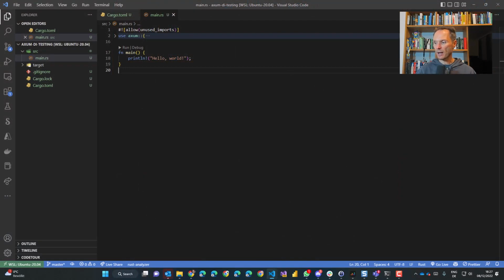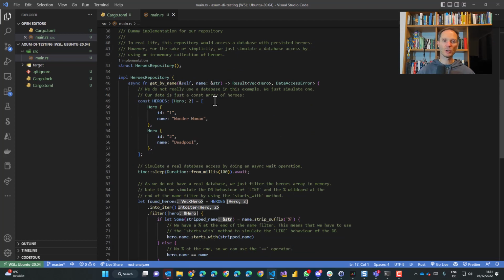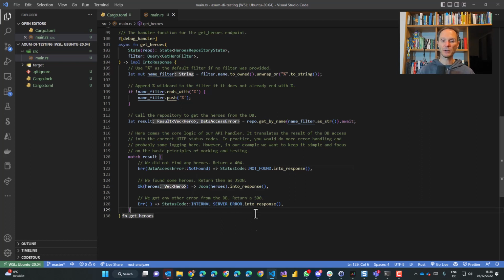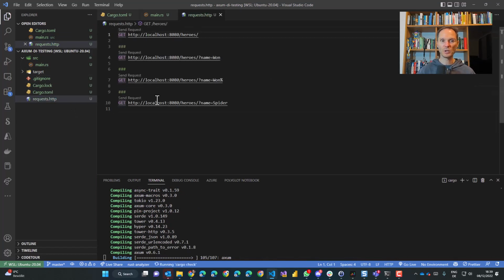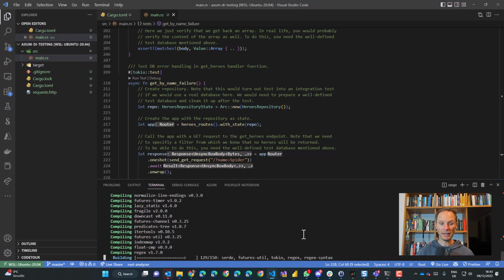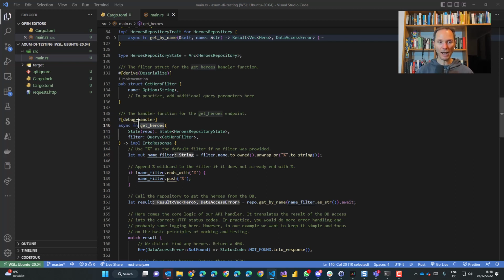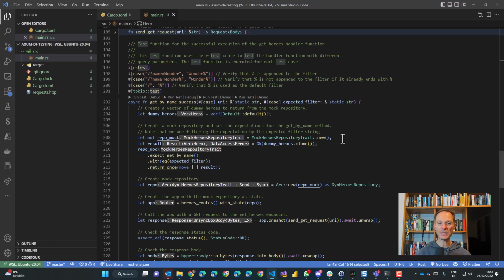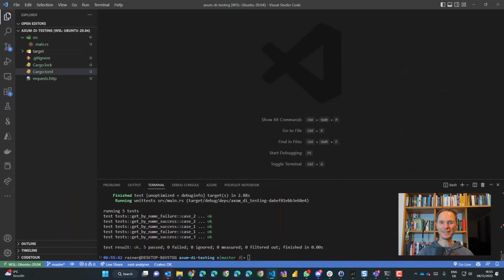Unit Testing of Rust Web APIs with Axum 0.6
In Axum 0.6 state handling has become more powerful. Type safety regarding Shared State is checked at compile time and this avoids even more runtime errors than before.

But type safety has its pitfalls when you want to decouple layers. You can't just provide mock objects that more or less randomly offer the same methods as the actual implementation of the respective structures and rely on the runtime environment to use them (like in JavaScript). Type safety must be achieved through the use of traits. However, traits alone do not lead to success. It needs dynamic binding using Rust Trait Objects for Axum to be happy in terms of type safety and still be able to generate mock objects using mocking frameworks like mockall.

For beginners, the topic of Trait Objects in Rust is often a little daunting. The correct syntax is not easy given the complex type constructs with dyn. Asynchronous programming does its part since special precautions are needed for traits with asynchronous methods. The code in this video aims to help overcome these hurdles. Using an end-to-end example, we derive how to decouple the layers of our API step by step and use traits correctly.

00:00:00 Introduction
00:02:33 Implementing the data access layer
00:06:57 Implementing the API handler function
00:11:05 Setting up routing and starting the server
00:15:29 Adding automated tests (incl. rstest)
00:19:20 Decoupling data access and API handler with a trait (incl. mockall)
00:22:57 Adding type alias for trait object
00:25:36 Unit testing API handler function in isolation
00:30:54 Summary, closing